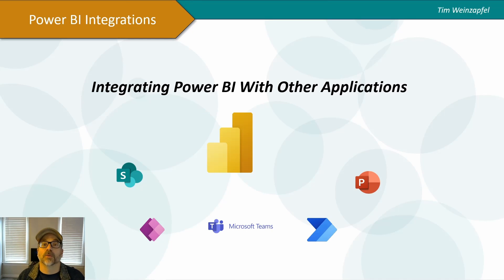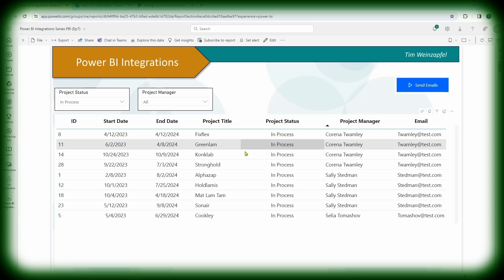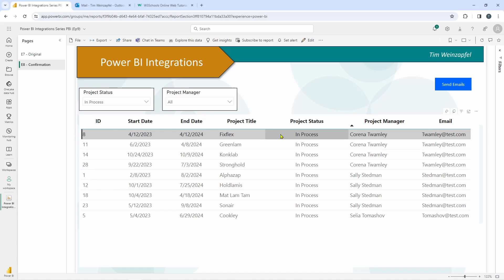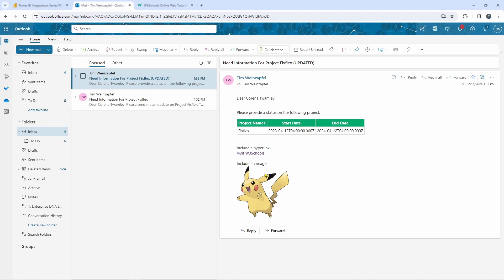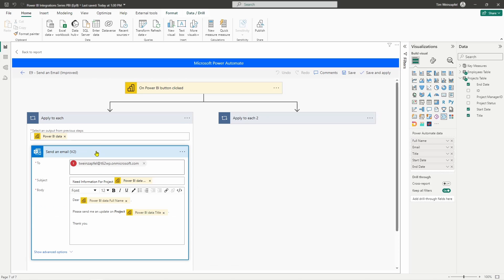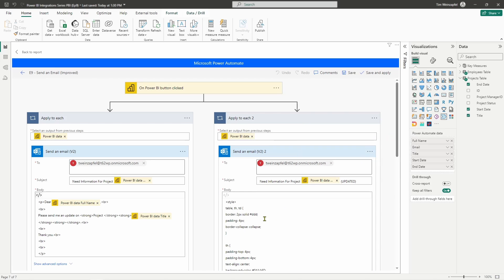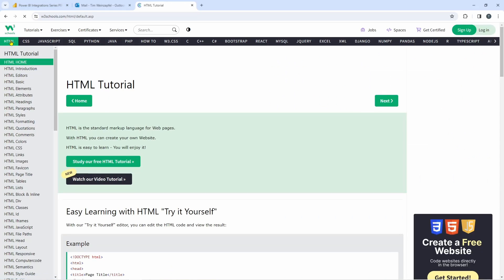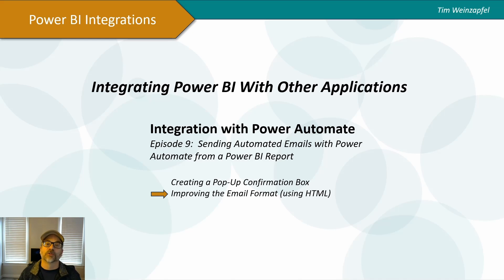Adding HTML Format to Automated Emails Generated from Power Automate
Power Automate integrates nicely with Power BI and allows you to add automation to your report.  One specific area of automation that is commonly done is using sending out automated emails through Power Automate directly from your Power BI report.

In this video, I show how you can improve the format of the emails by using a code view and adding in HTML.  This allows you to greatly improve the overall format.  And, by adding in the power Power BI, it allows you to integrate dynamic content directly from your Power BI data.